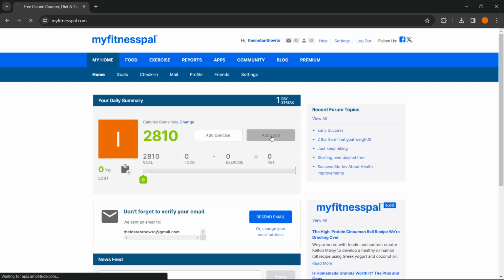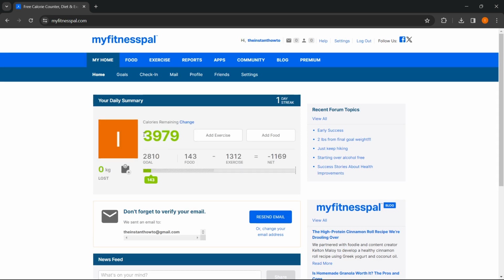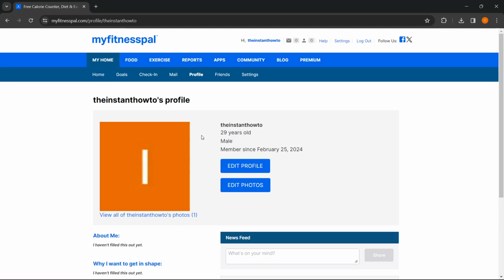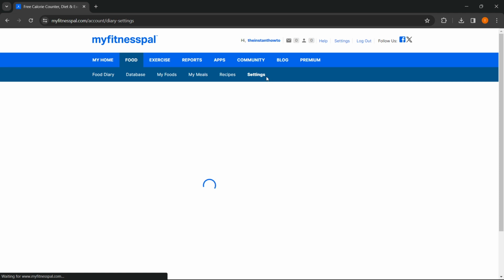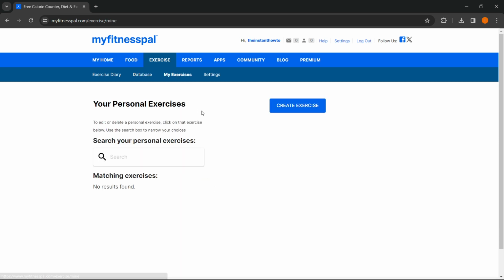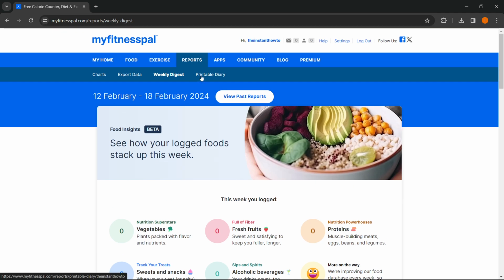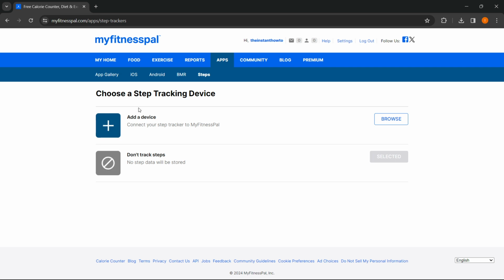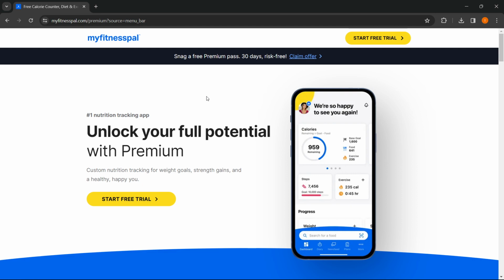MyFitnessPal On PC - How To Use MyFitnessPal On PC (FULL TUTORIAL)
In this video, I will show you how to use MyFitnessPal on PC. This is a full MyFitnessPal tutorial that will show you how to use MyFitnessPal in 2026.

In case you've been wanting to use the web version of MyFitnessPal, this is the right video for you!